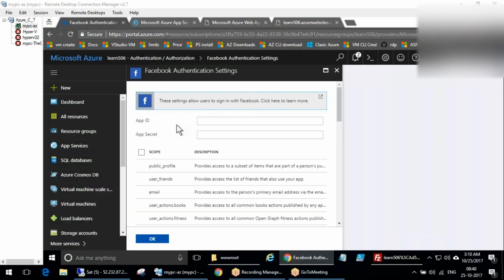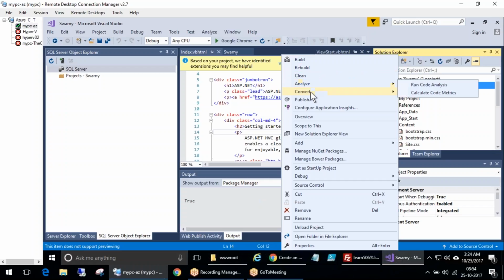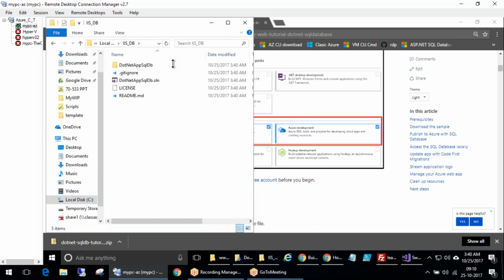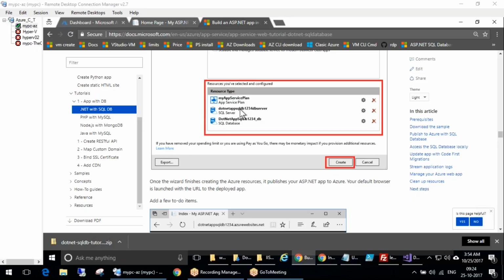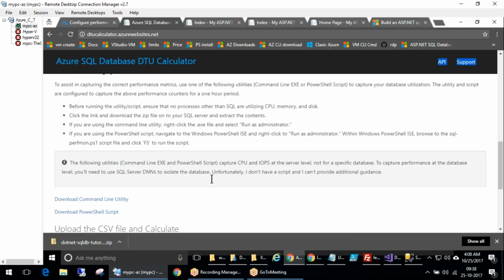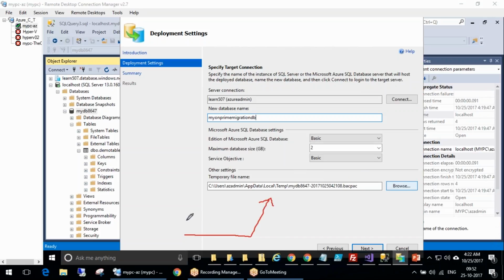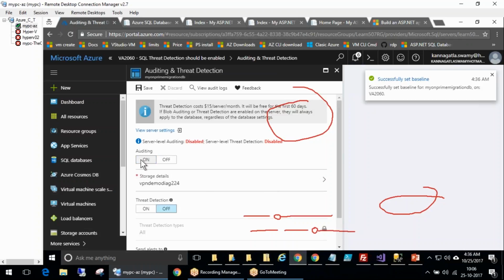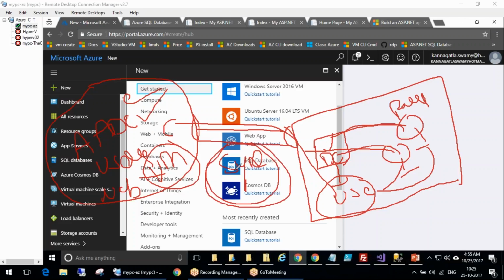Azure WebApps How to configure Google authentication for your App Services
How to configure Google authentication for your App Services
How to create Web apps from Visual Studio
Migrating SQL Database Onprimisses to Azure cloud
Google external login setup in ASP.NET Core
How to configure Microsoft Account authentication for your App
oauth 2.0 - using Azure Mobile App for Google authentication
Demo : Azure Webapp Authentication Integration Check out my SCCM Course with in-depth of training with more than 45hrs